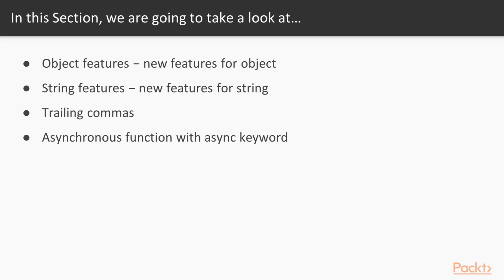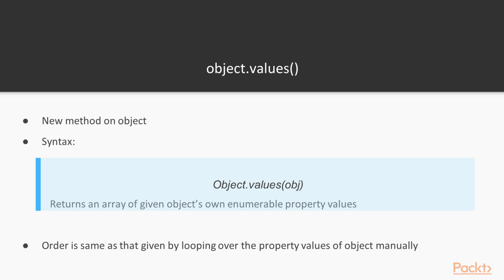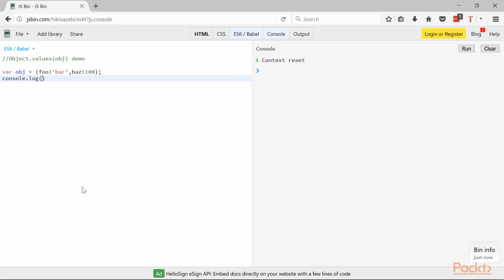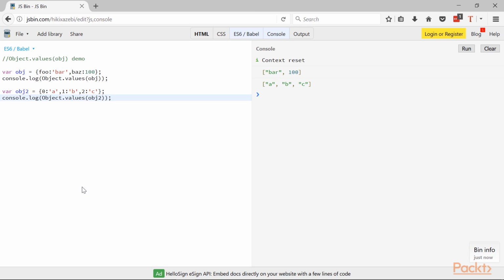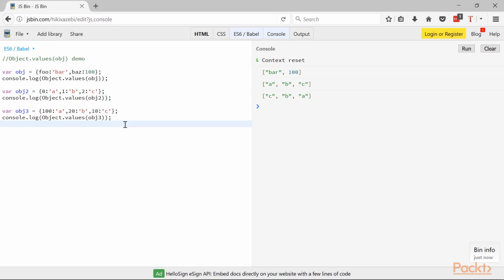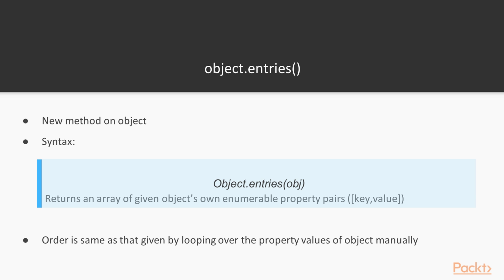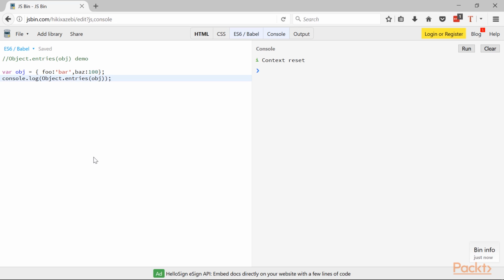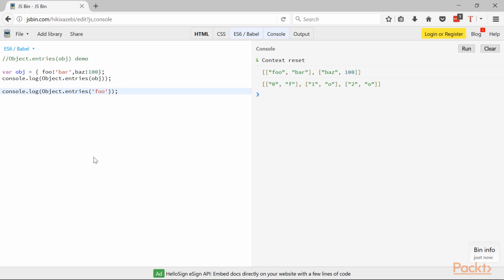ECMAScript 2016 and Beyond : New Object Features | packtpub.com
This video is all about understanding new object features introduced in ECMAScript 2017.
• Learn the syntax of object methods
• Understand the concept of object methods – object.values() and object.entries()
• Implement code examples to understand how these methods works